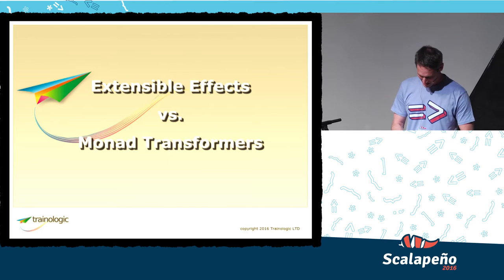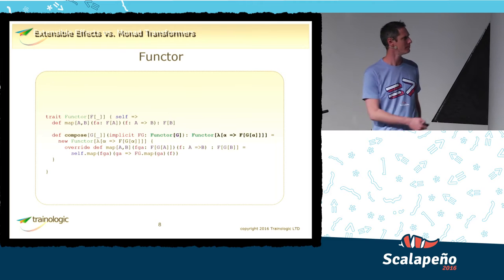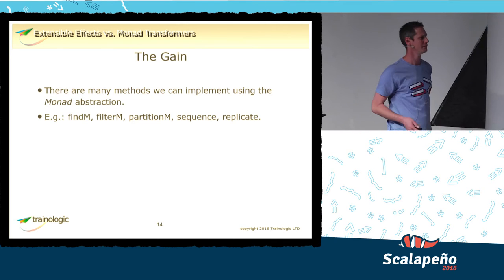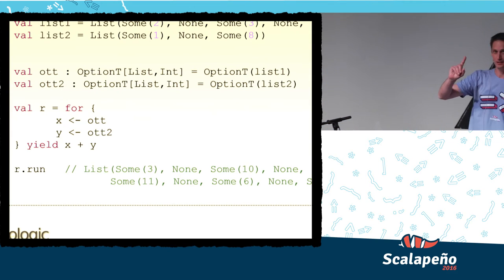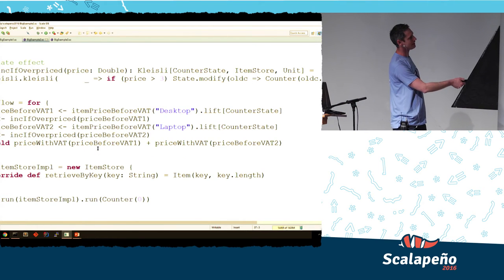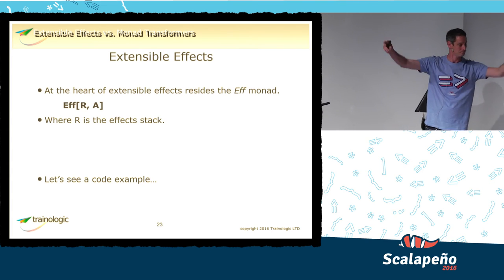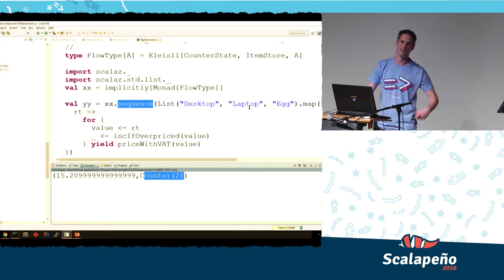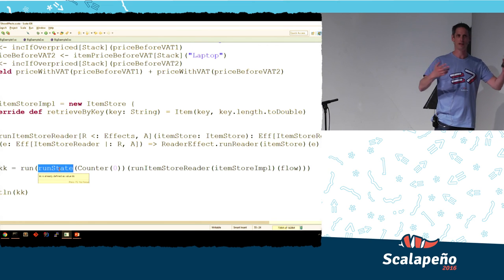Scalapeño 2016 - Extensible Effects vs. Monad Transformers (Shimi Bandiel)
Monads are an important abstraction in functional programming. However, they do not compose.
In this session we'll compare the two prevalent ways of "composing" monads: Monad Transformers and Extensible Effects.

We won't cover the implementation details of these techniques, but will instead focus on the user side and see how your code can benefit from these abstractions, as well as their relative advantages and disadvantages.